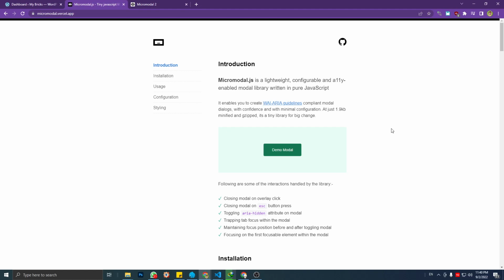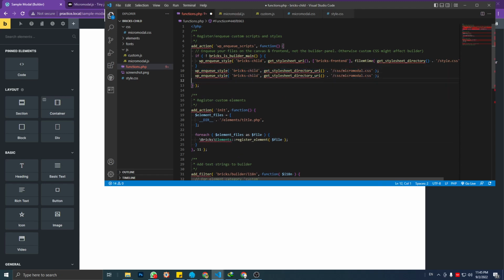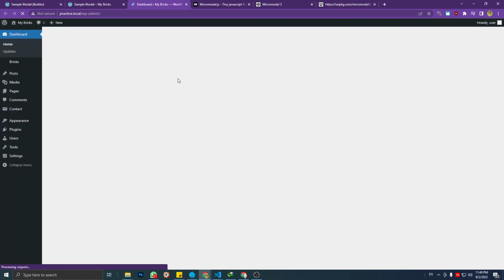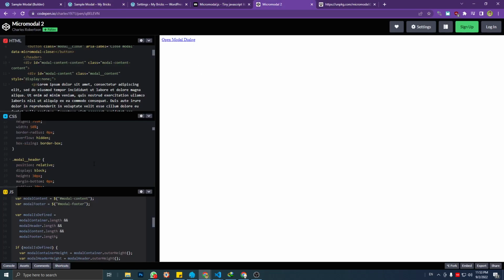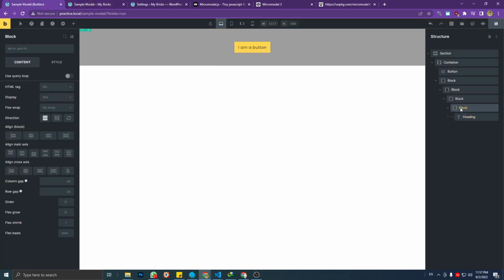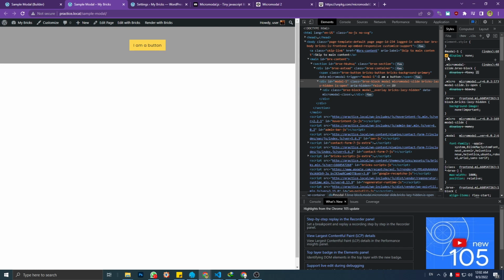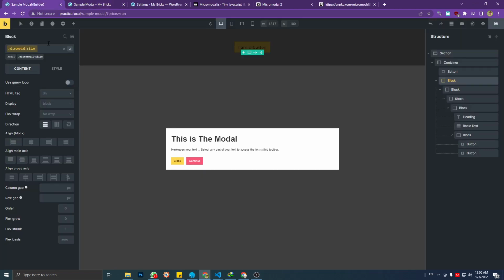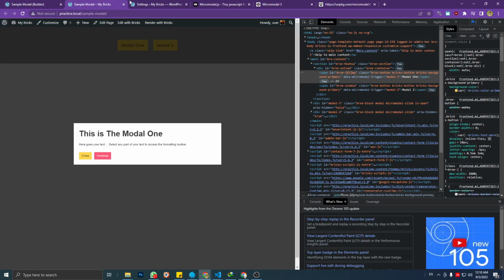Bricks Builder: Creating Modal with Micromodal JS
Making videos at the late night is bad idea :D

Bricks Version  1.5
Source Code:  :

*I hope you get the content of video despite my bad english.